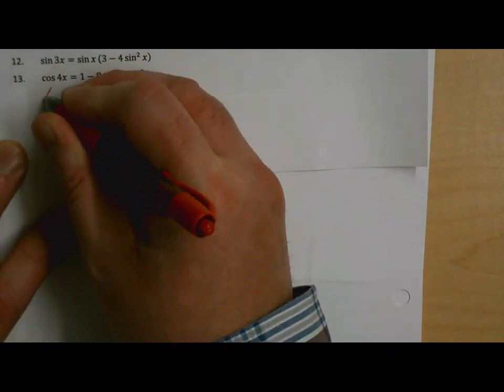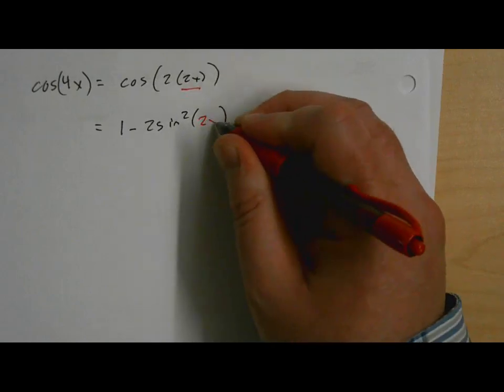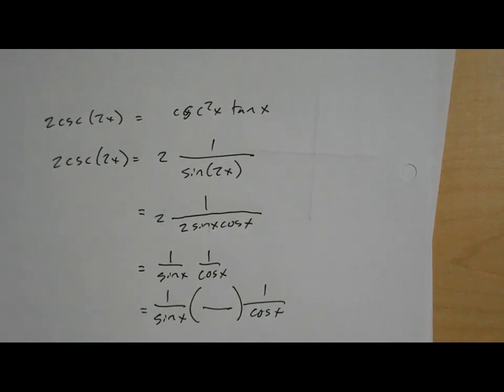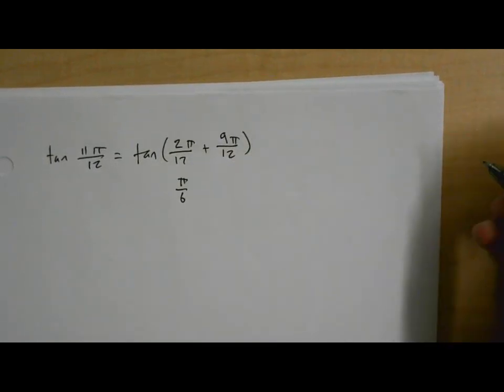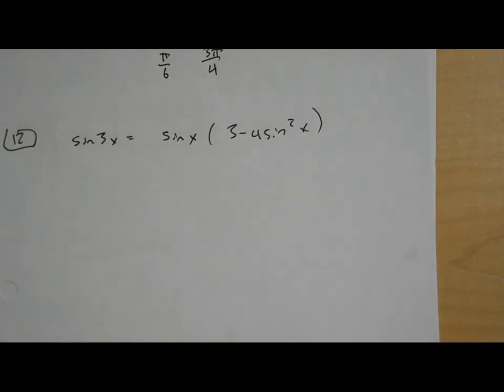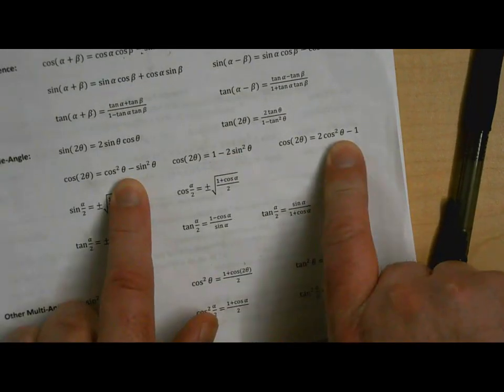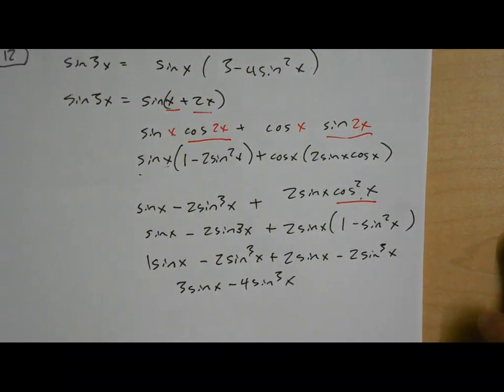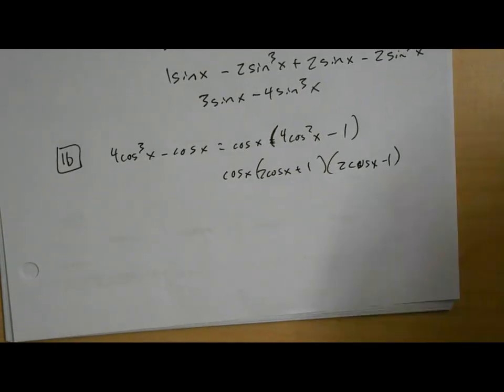A7 Assignment Help (5.4a)